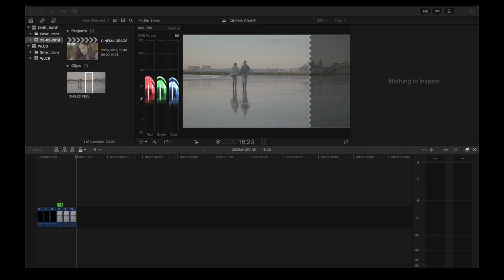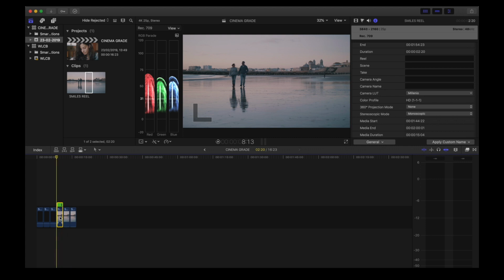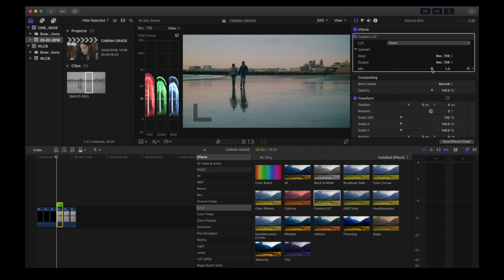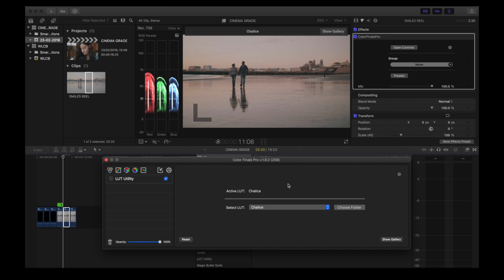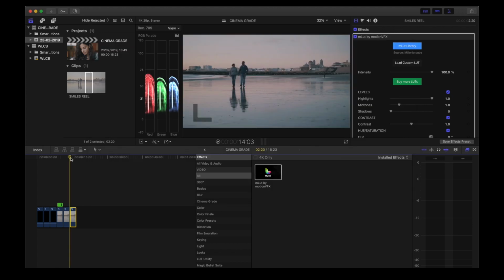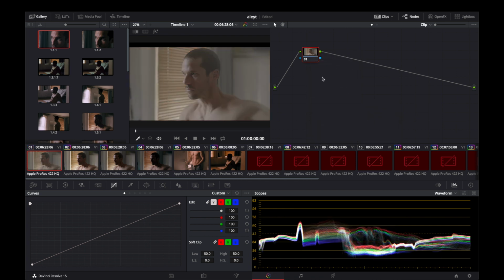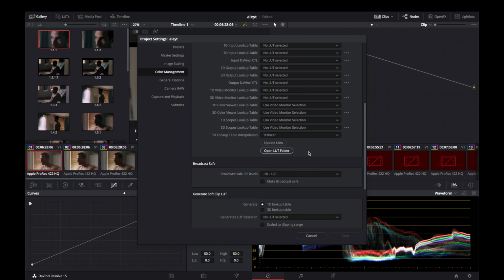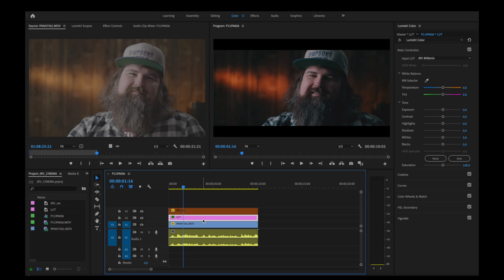HOW TO APPLY LUTS IN FCPX, RESOLVE AND PREMIERE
from 0-7.23min - FCPX (FXPC, FINALE, MLUT)
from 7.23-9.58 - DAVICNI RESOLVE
from 9.58min - ADOBE PREMIERE PRO